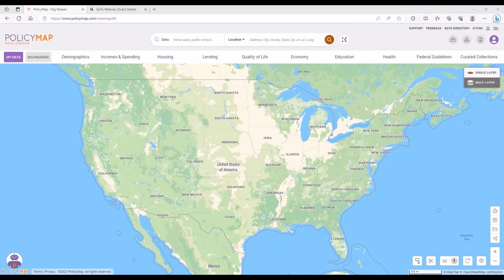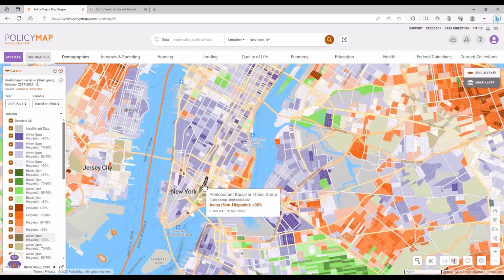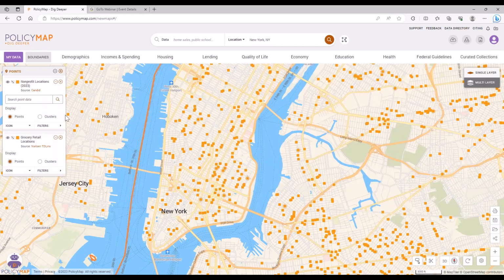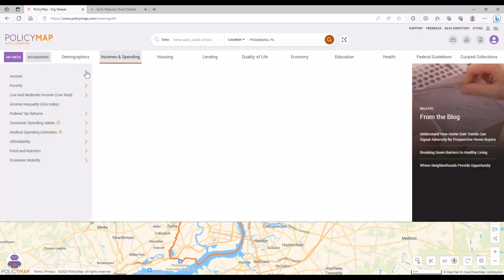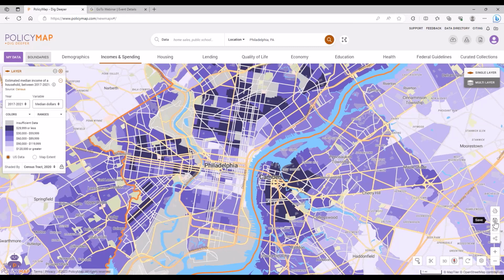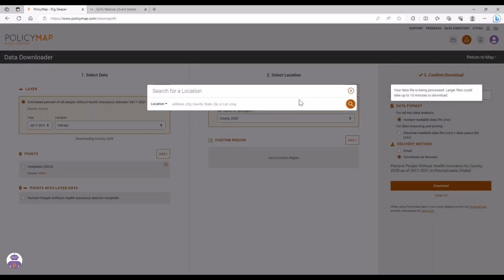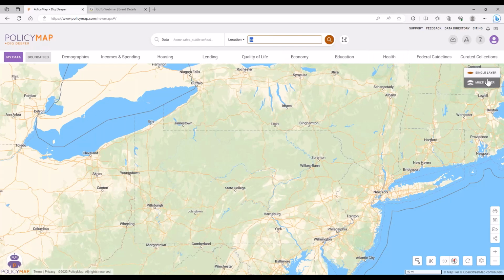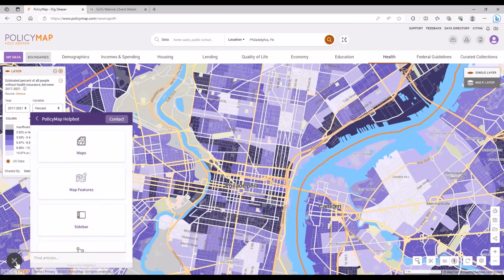Back to School Webinar (20230810)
Join Aaron Klein, as we demonstrate the new datasets and unique features used by our academic users.